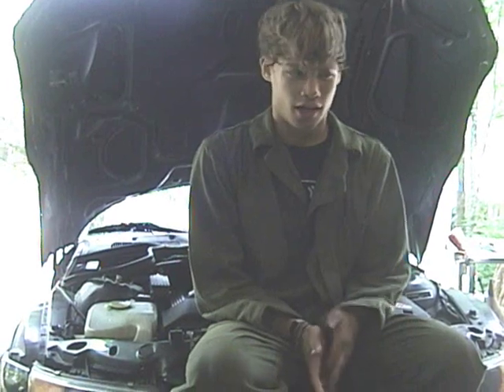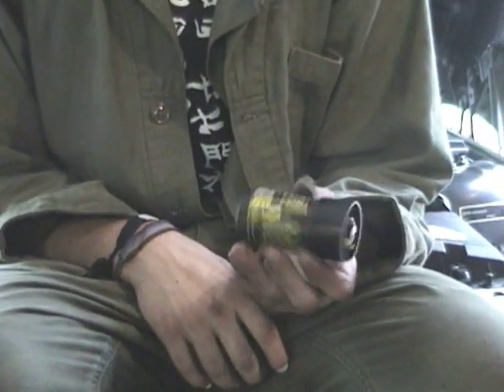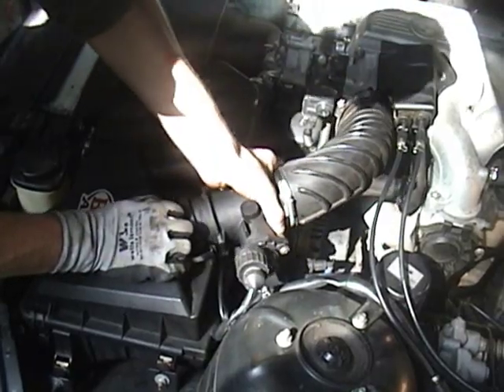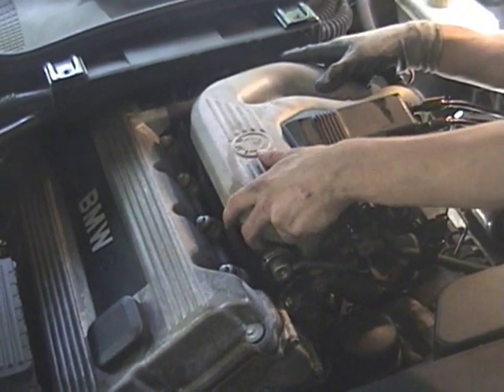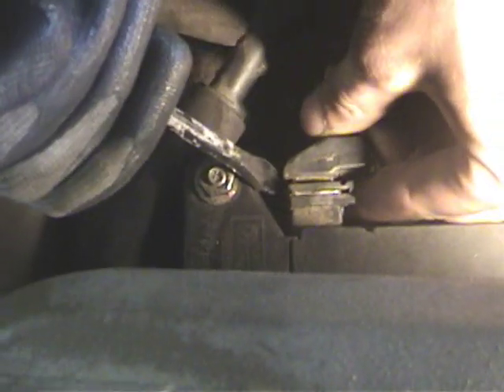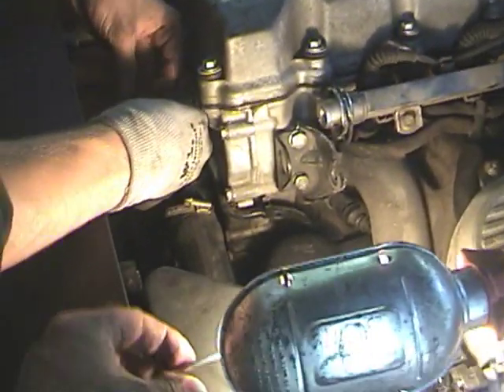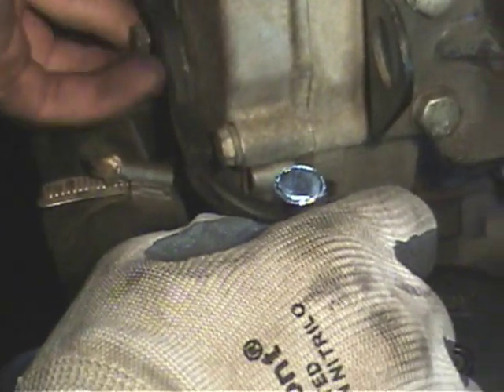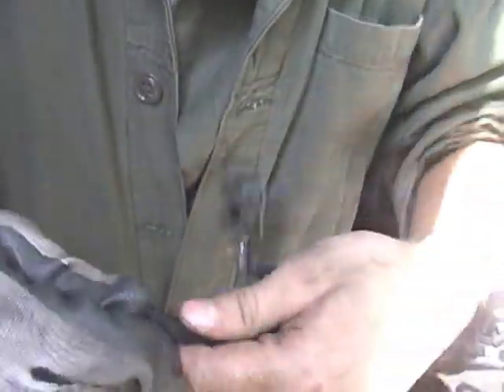How to Diagnose and Replace a 1997 BMW Z3 Camshaft Position Sensor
This is for an M44 1.9L engine (and related models) and includes how to tell if your sensor is bad.